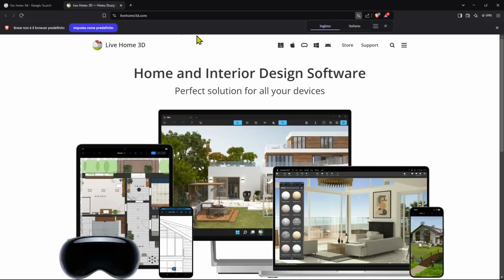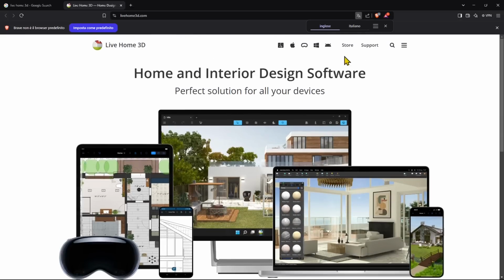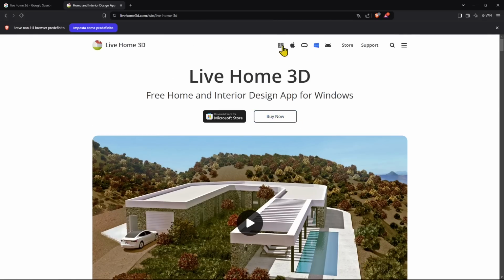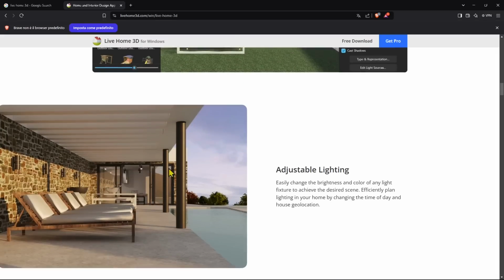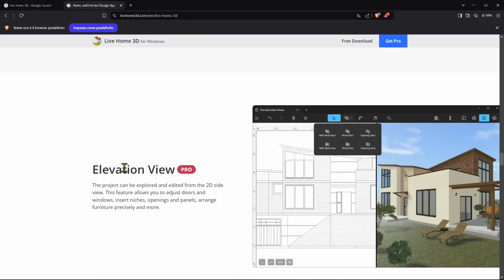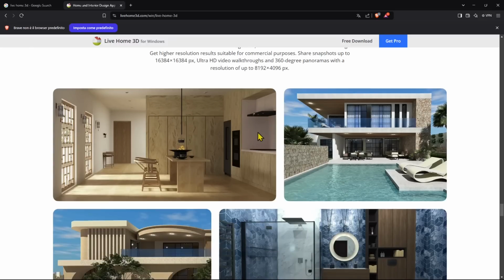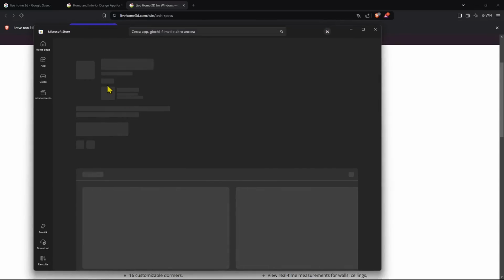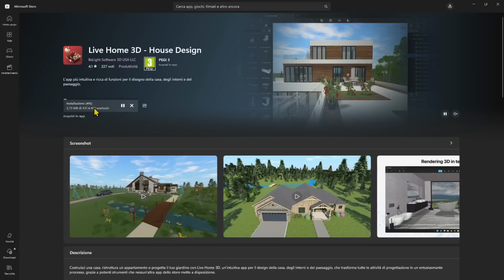LIVE HOME 3D - Lesson 00 - 2D CAD, 3D Architecture, Rendering, Introduction, Download and Install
LIVE HOME 3D Videocourse - Lesson 00 - Free 2D CAD Drawings, 3D Scenes for Architecture, Rendering and Animation, Intro to Live Home 3D, Download and Install App